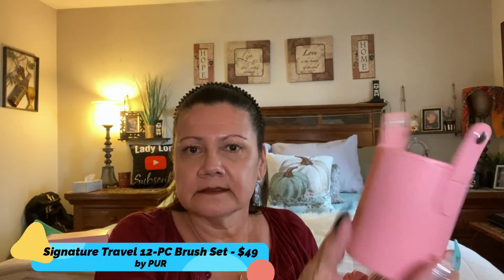UNBOXING BOXYLUXE | "Cool Stuff Inside" | September 2020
Hi Welcome to the “description box down below” section. Today I am sharing the products I received in my:
SEPTEMBER 2020 ~ BOXYLUXE | I Received My Box in October😢 | “Glam Vibes Only” is the theme.

It is an every 3rd month upgrade that replaces your Boxy Base Box for an additional $24.99; you will still be charged your regular Base Box. You get 7-8 Full Size Beauty Products and you get !!
Follow them @boxycharm AND don't forget to TAG them.
As you probably know by now, my name is Lori; and due to my Moms passing (July 10th), from COVID-19, I will be dedicating my videos to her from time to time. She loved 💕 to watch them and was my #1 Fan!! 🦋💕😇🌹

“Thank You” for hanging out with me and “clicking on this video” 💻 ☑️ It really means a lot 💞

My Monthly Subscriptions:

🛍. Boxycharm•Boxyluxe•Premium |
🎁. Chic Beauty Box |
Ipsy Glam Bag & Glam Bag Plus
🛍. Lurella Cosmetics | Mystery Boxes 1-3
🎁. Medusa’s Makeup |
🎁. Slay Glam Box |
🛍. Trendmood Beauty Box|

I have a 🎊GIVEAWAY🎊 every month on my Instagram (IG), so please go check it out and ENTER to win some FREE STUFF!!